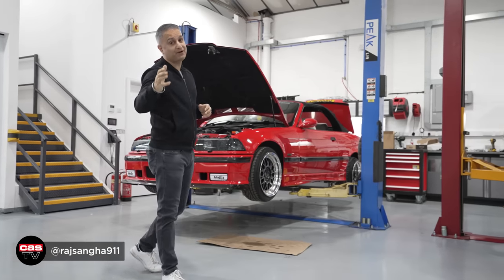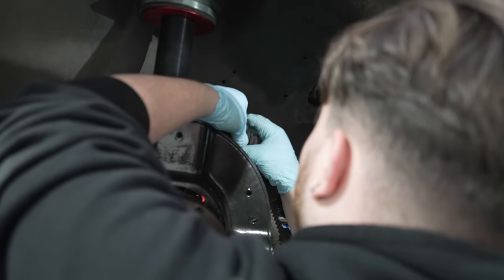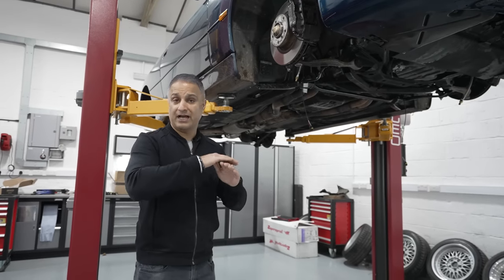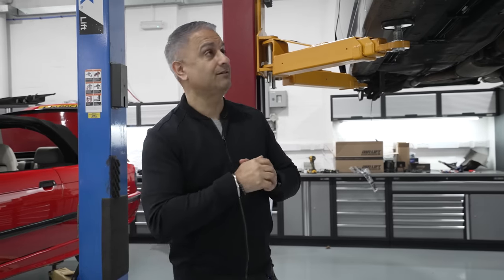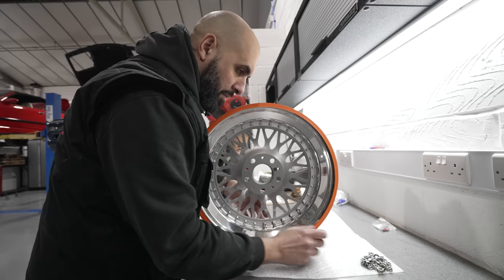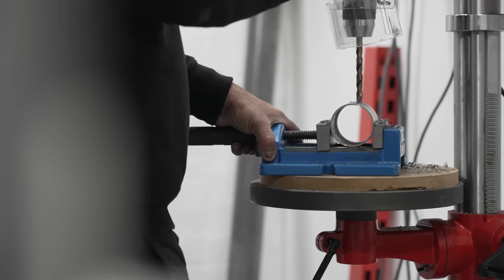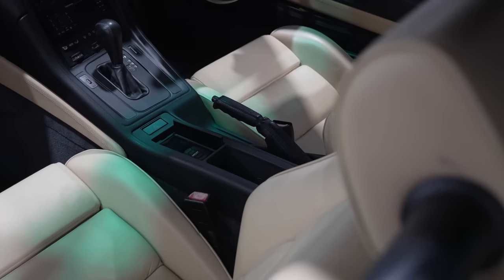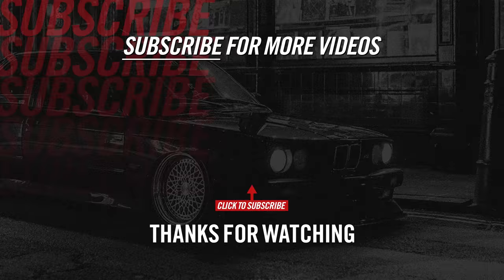BMW E31 840Ci Airlift Install Part 2 | Slam Sanctuary Customs BMW E31 EP4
Episode 4 of our Slam Sanctuary Customs build - the BMW E31 840Ci Sport is on it's way to be slammed on the ground thanks to  @AirLiftCompany 3H Suspension. It's less than a week until this beautiful E31 is supposed to hit the stage at Ultimate Dubs .. can Raj and the team pull everything together in time? Tune in to find out!